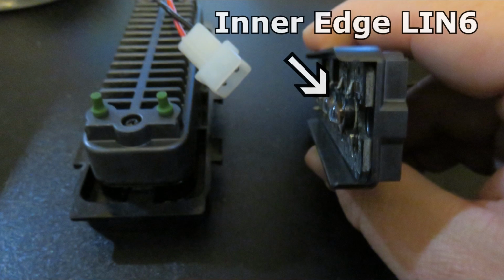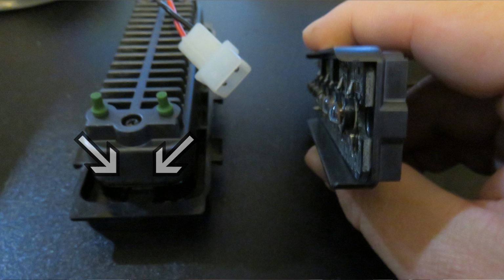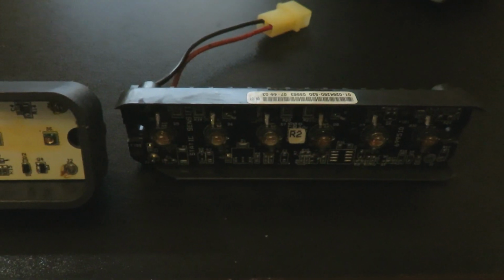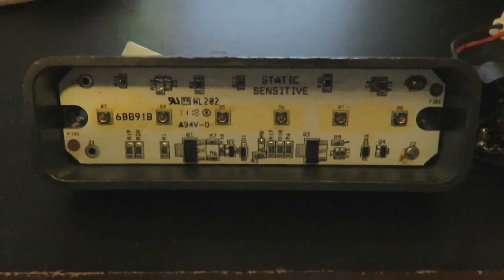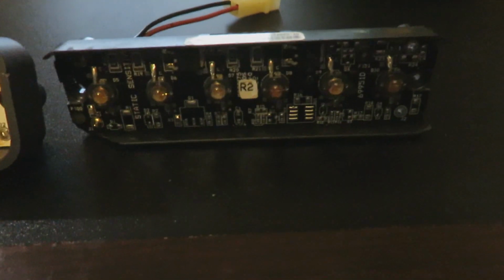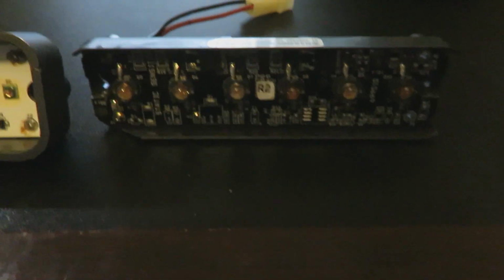Whelen LIN6's - Compatability - What I've Learned So Far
If you haven’t already, click the like button, please subscribe, and if you really like the content, tap that bell next to the subscribe button so you can be notified the next time a video is posted.

Be sure to leave some kind of constructive comment, or just tell me I’m a creepy cop impersonator (even though everyone knows that I’d never impersonate law enforcement) – either way:
LOVE TO EVERYONE!

eBay Store:

Audio Credits:

Intro Clip Ben Sound “Dubstep”

Outro Clip Ben Sound “Moose”